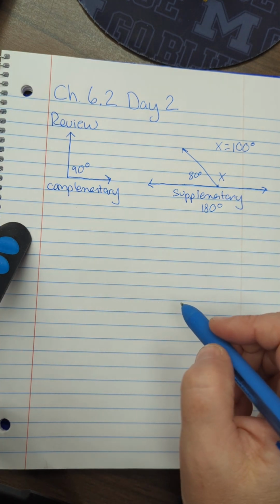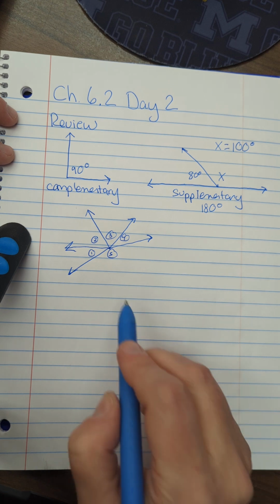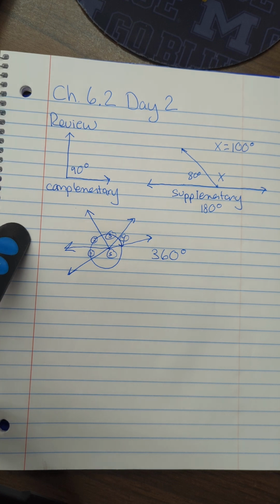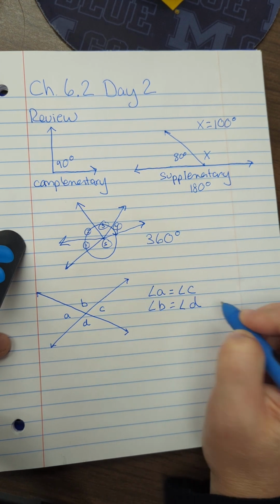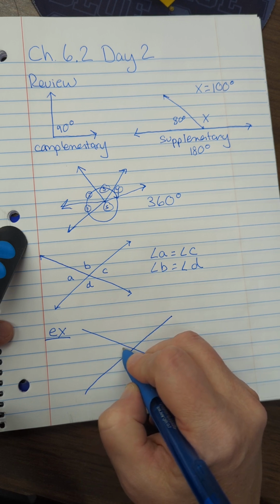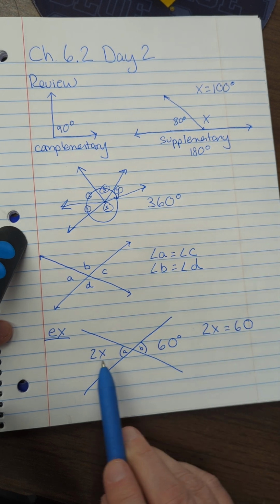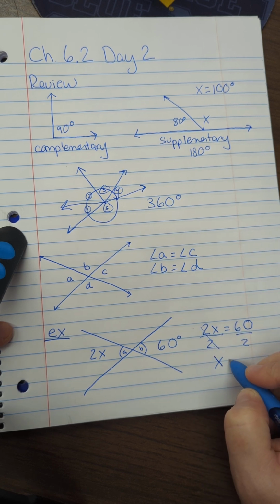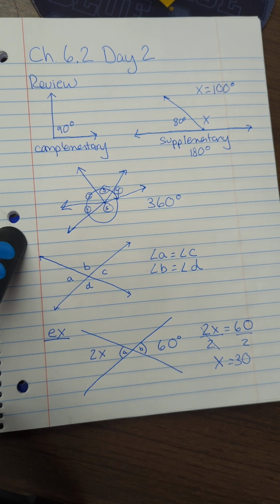Ch. 6.2 Day 2 - Angles That Share A Vertex - 7th Grade